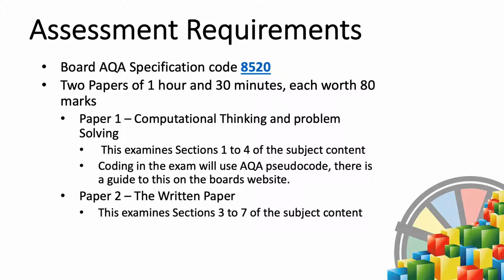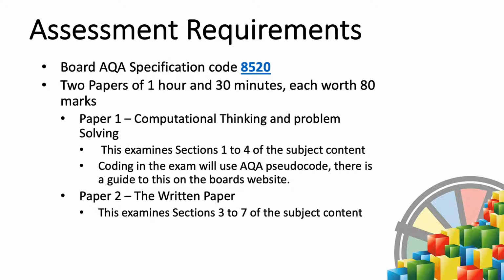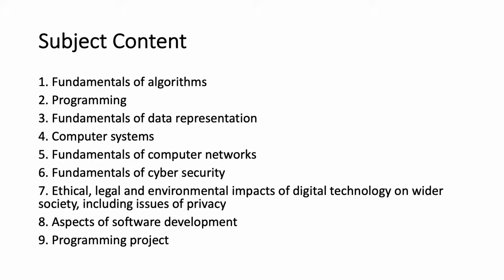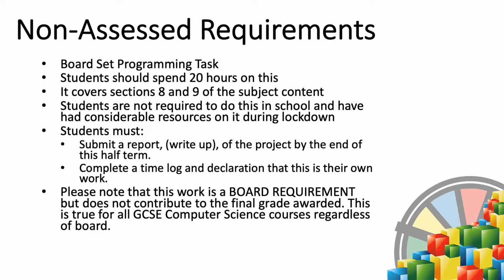Computer Science GCSE